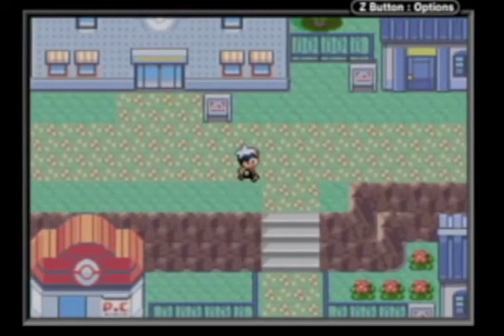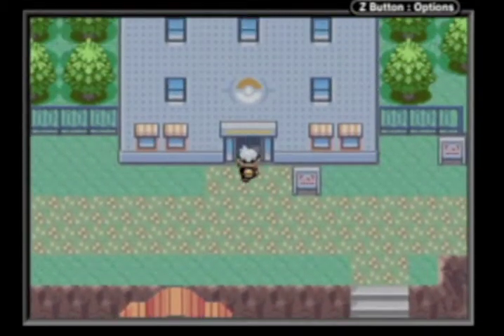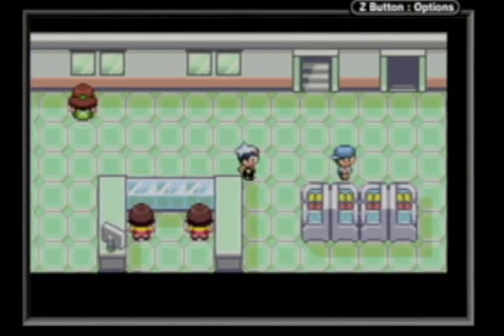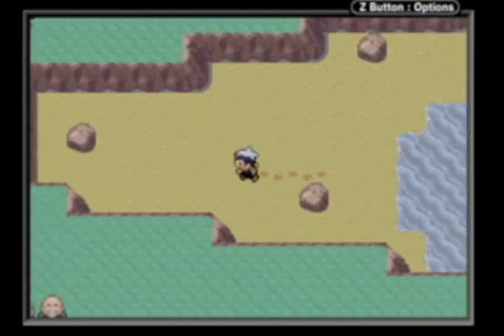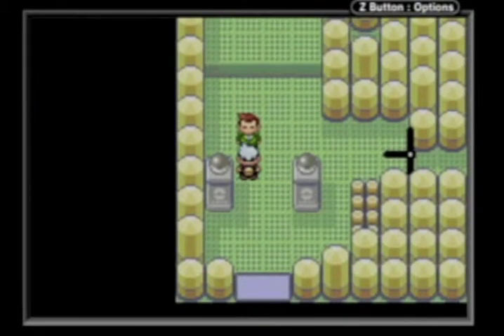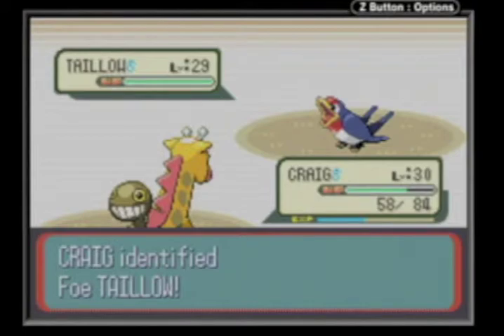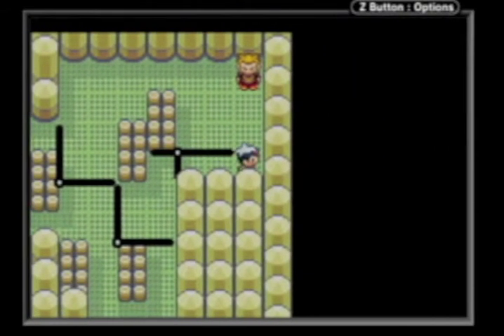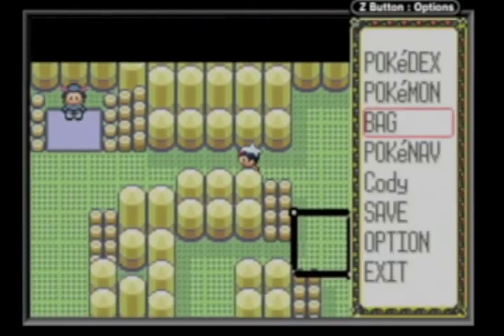Ruby Episode 51 "Sort of like Falkner but not really"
We finish up the tour and battle the next gym.